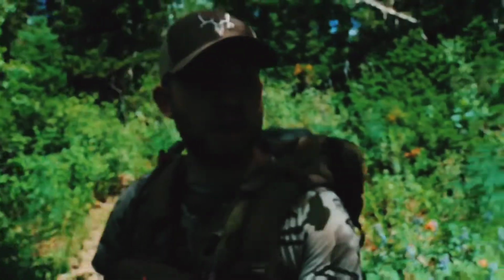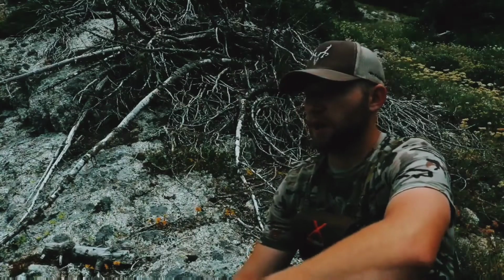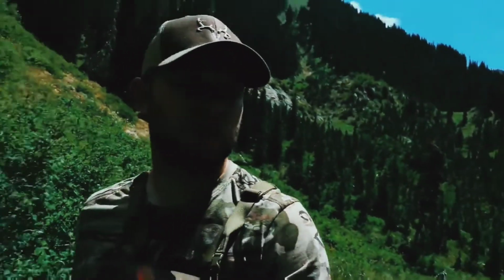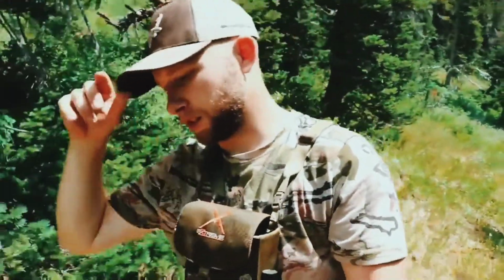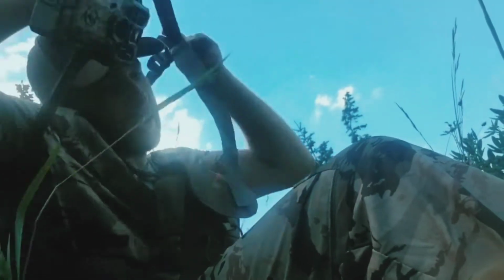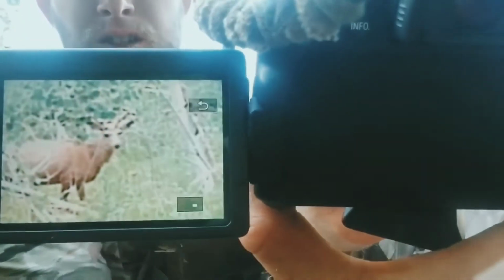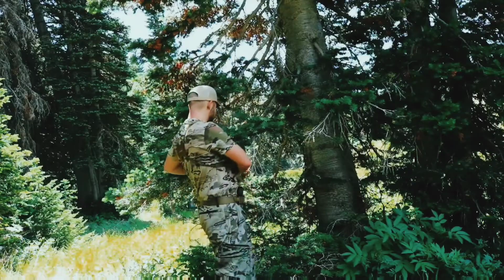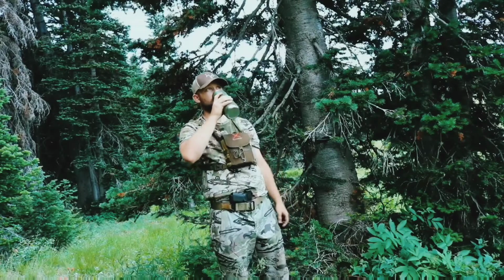SOLO SCOUTING THE ROCKIES | Part 3 of 14 | Operation Big Game 2018 REMASTERED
Weeks after Part 2 Bushwhacker Ross Melville heads back into the high country by himself this time to recover trail cameras and check batteries ad locations! Feels good to get out and enjoy the outdoors!
-STAY LETHAL

Bushwhacker Mountain Co. TV